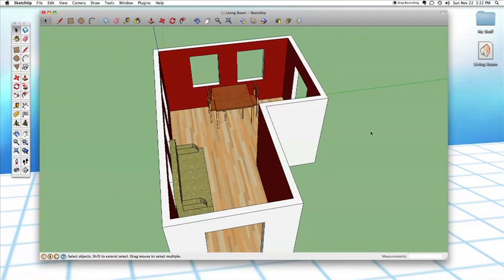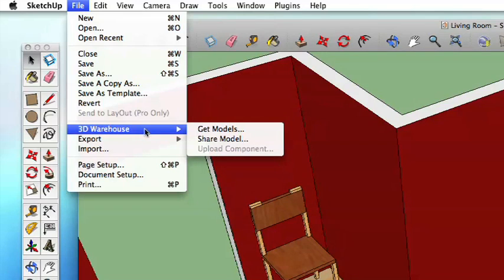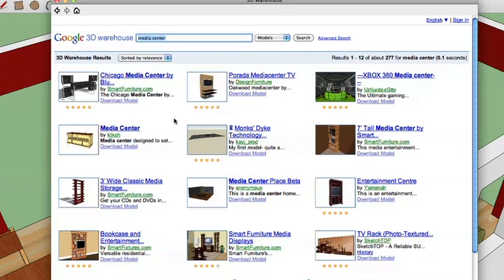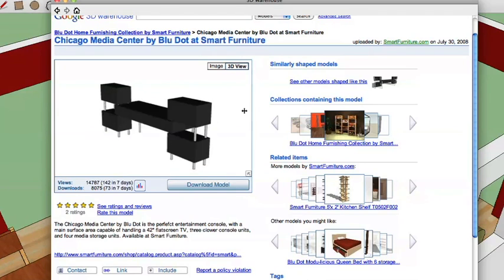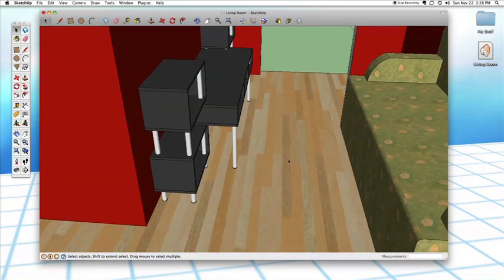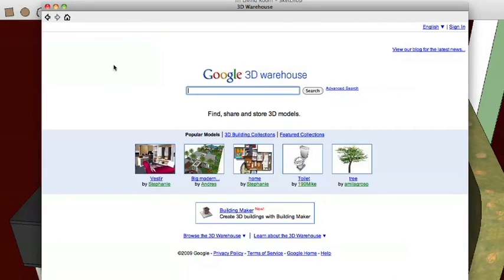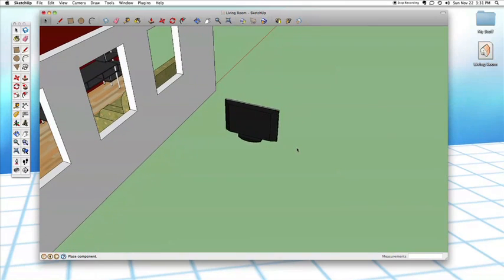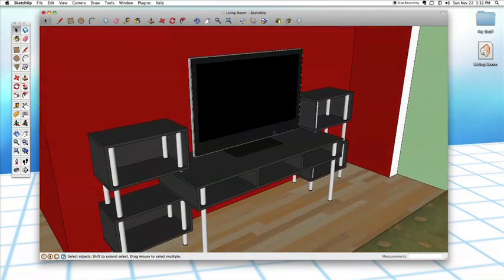Sketchup #19: The 3D Warehouse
Learn how to download pre-built models for use in your own Sketchup projects using the 3D Warehouse.